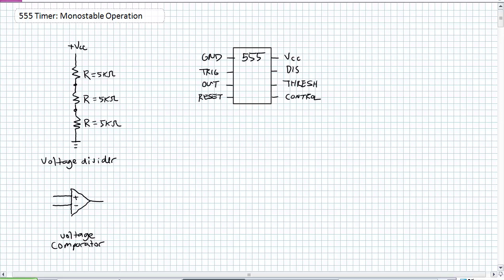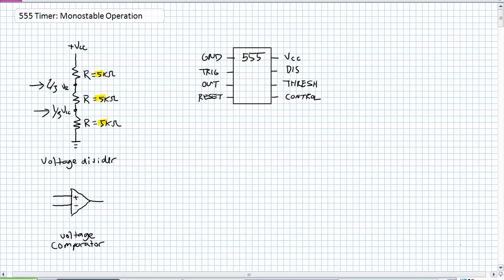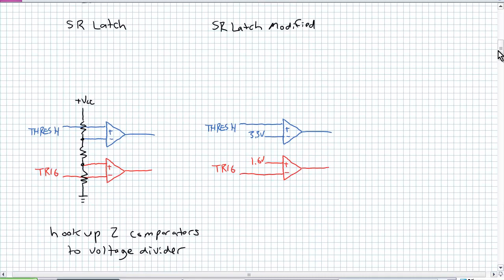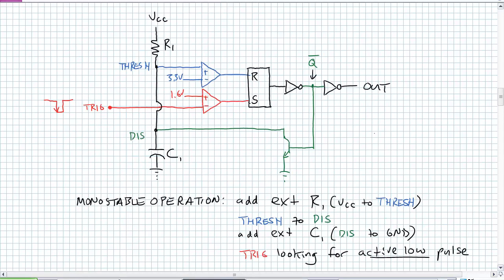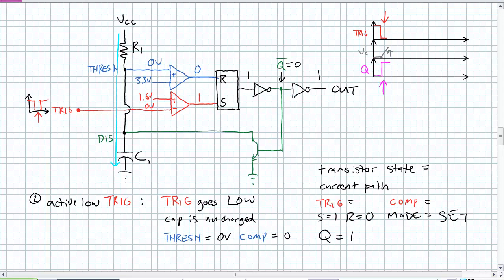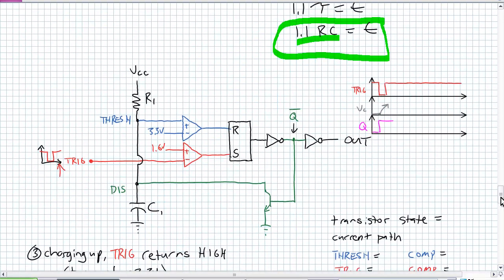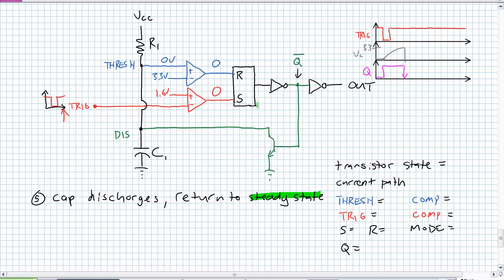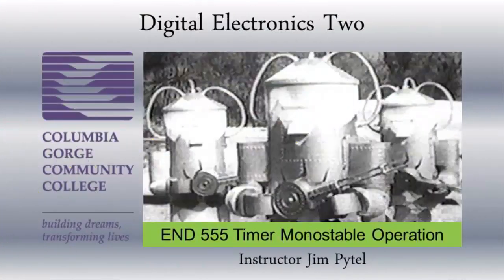555 Timer Monostable Operation